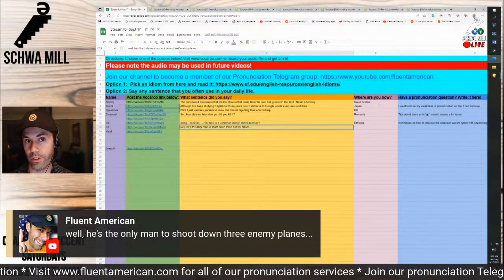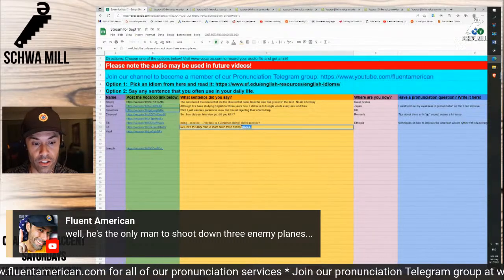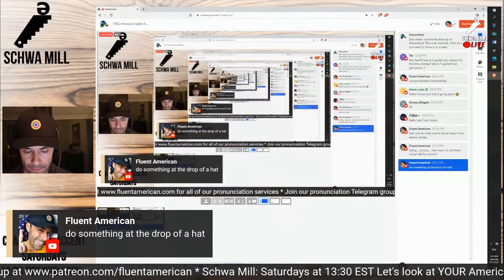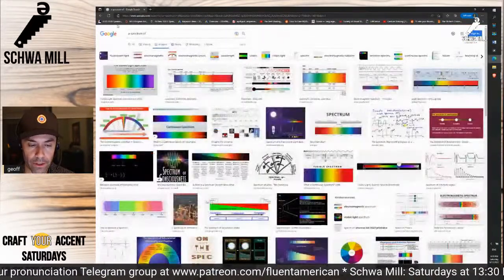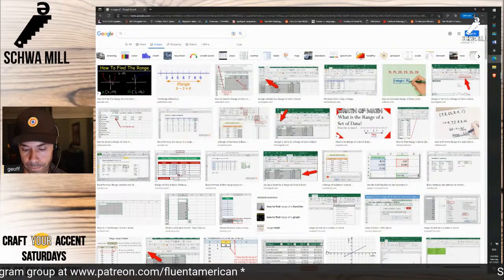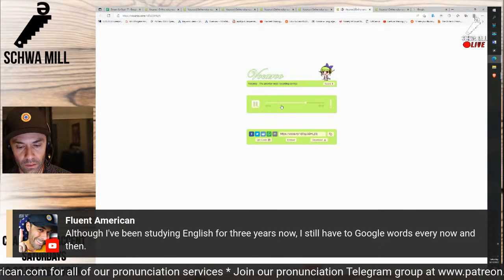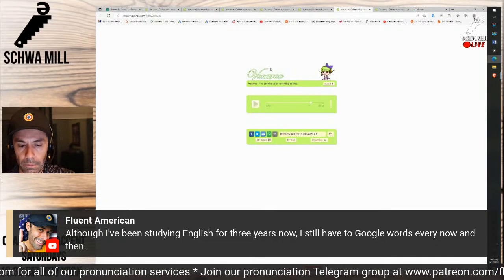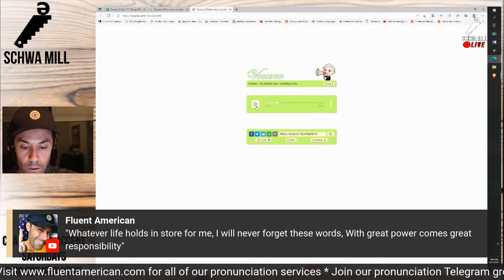FREE American English Accent Reviews!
We'll also review some words/questions I received.

If this American English pronunciation review and feedback is helpful, get YOUR own practice every day here in our Telegram group

Practice grammar, vocab, IELTS prep, and more with Lingoni, from levels A1 to B2

Improve your pronunciation with an app!
Download ELSA for free and get 7 days pro membership for free